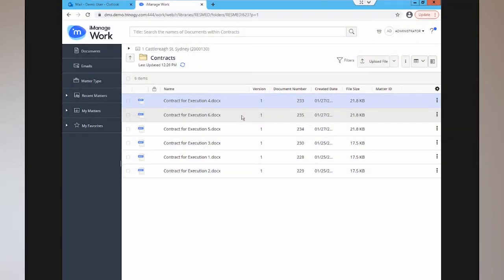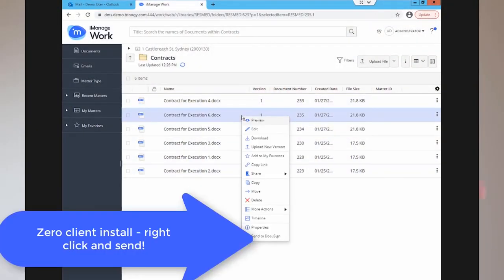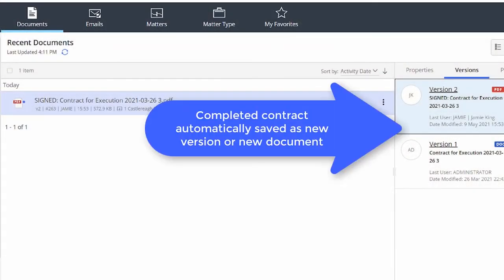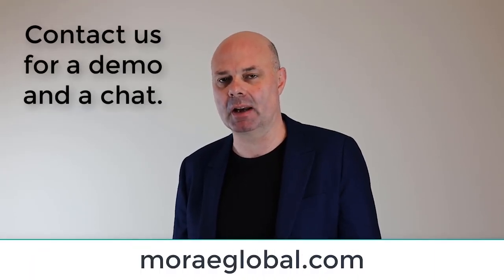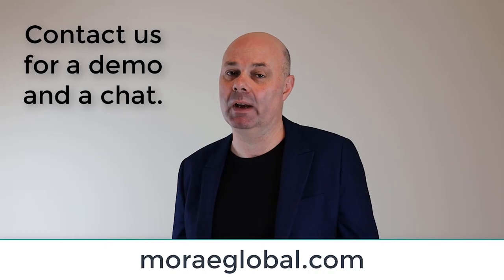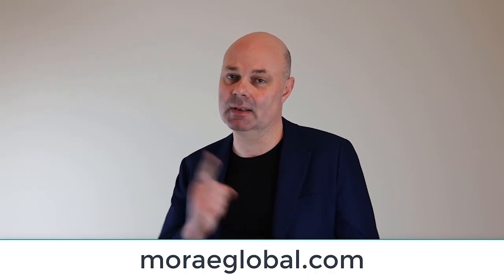Morae iManage Work + DocuSign Integration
To ensure documents can be seamlessly uploaded from iManage and then signed documents from DocuSign are automatically saved as a New Version into iManage, Morae has developed a solution to integrate the two systems, saving users time and eliminating risk of being unable to locate the executed document.